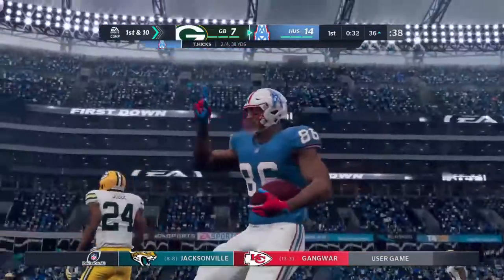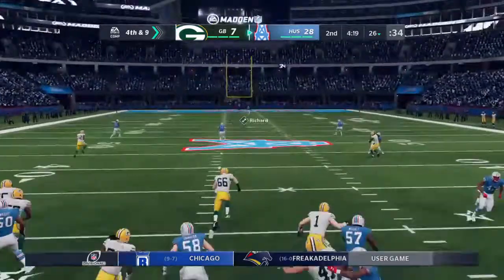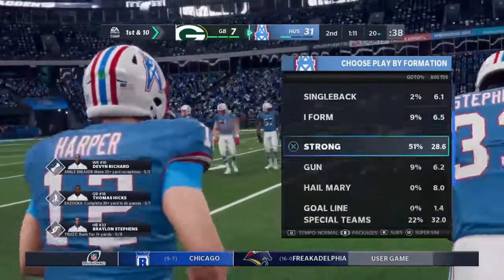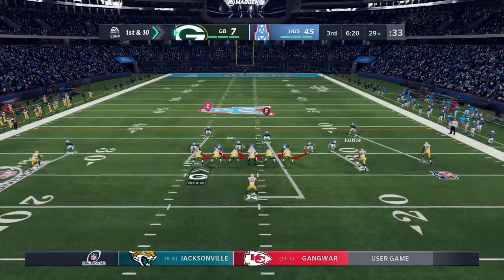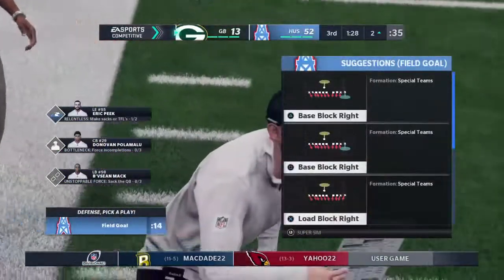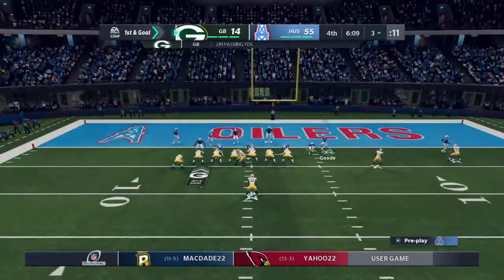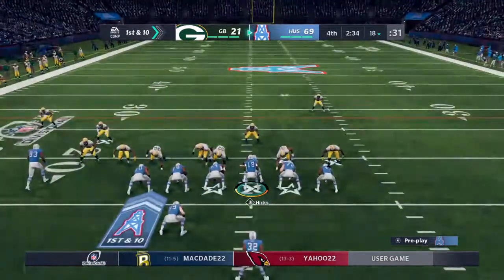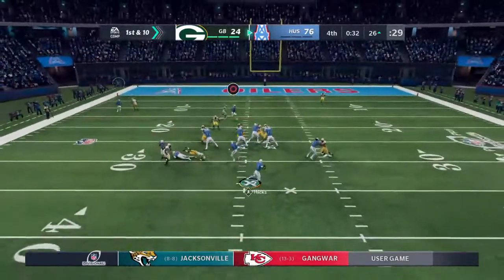hassanfletcher93's Live PS4 Broadcast